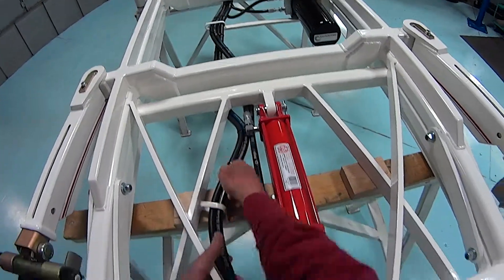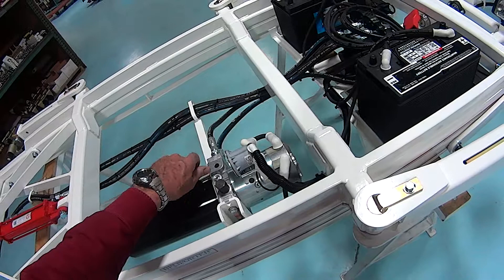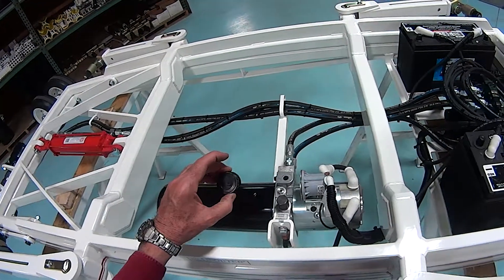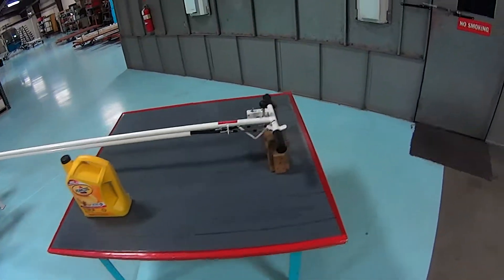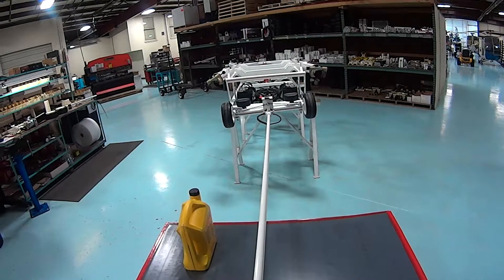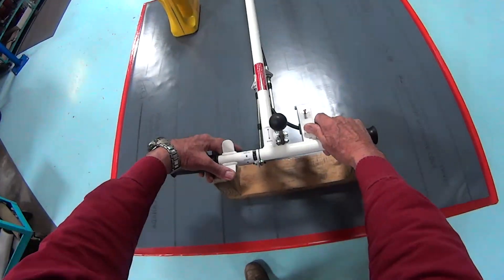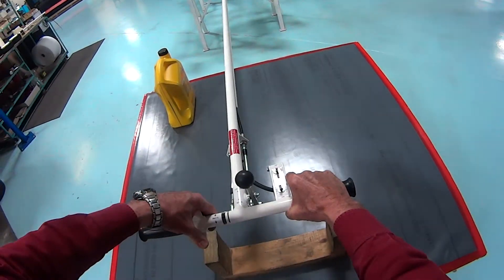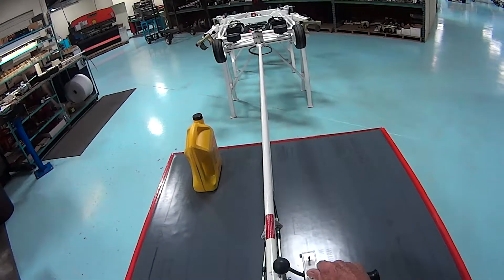Heliporter Hydraulic System Inspection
Instructions for inspecting the Heliporter hydraulic system for proper operation.